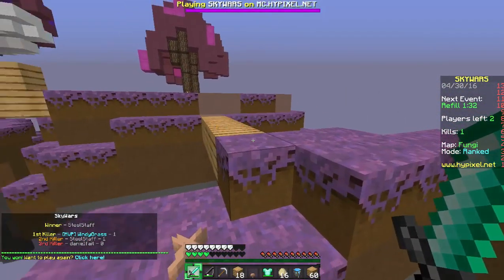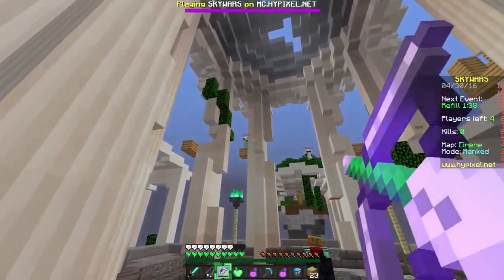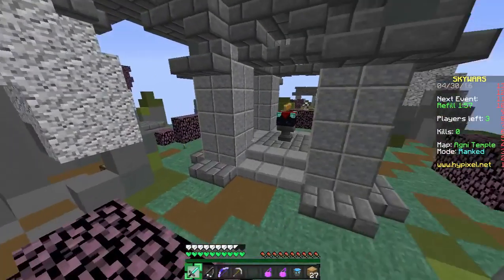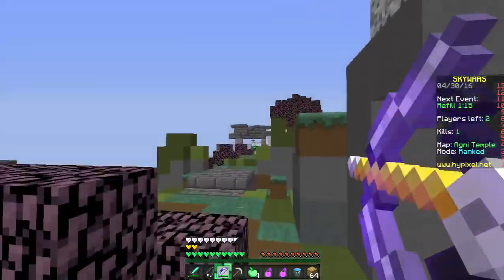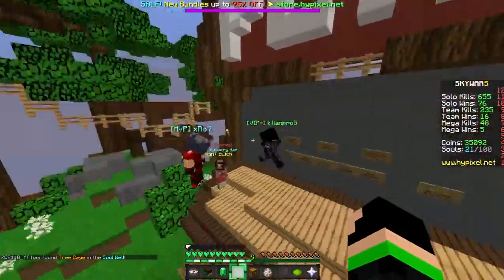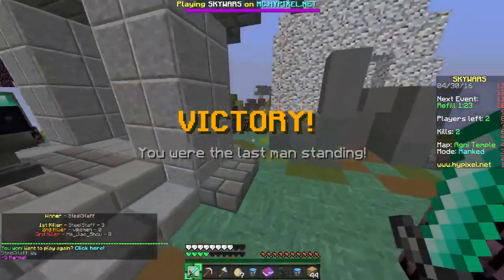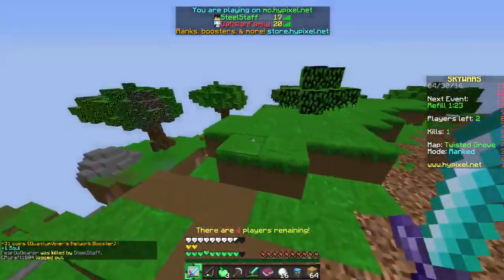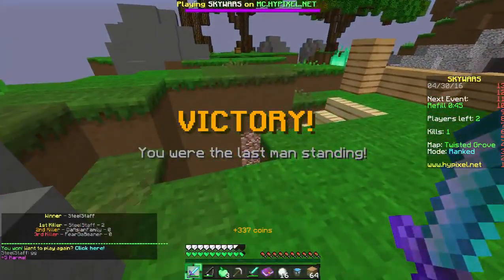Minecraft Skywars #6: Elo?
Skywars is back baby!